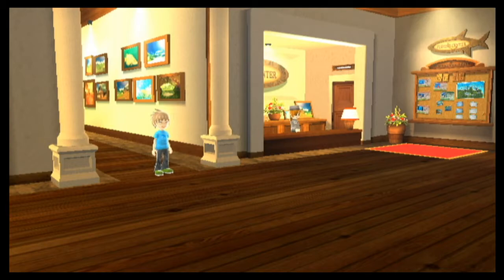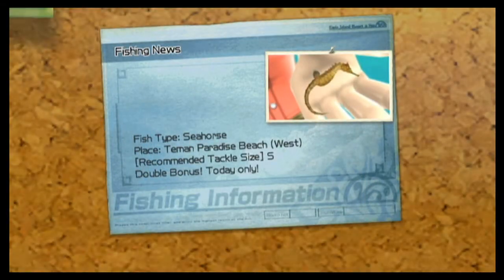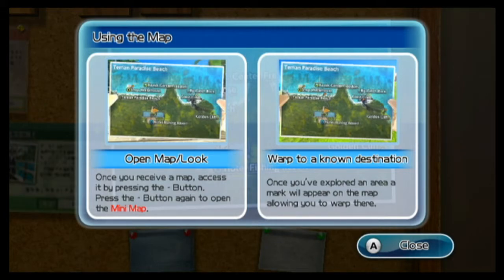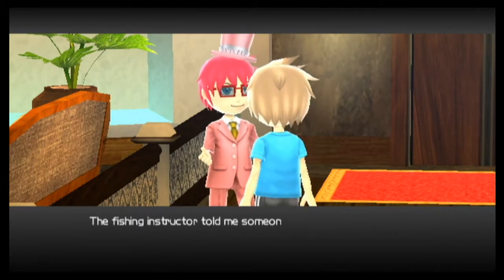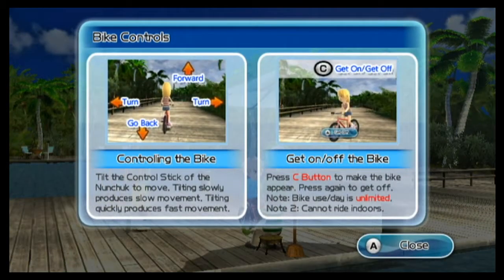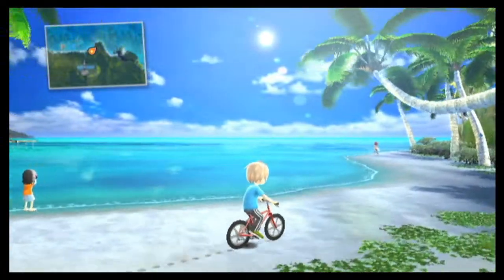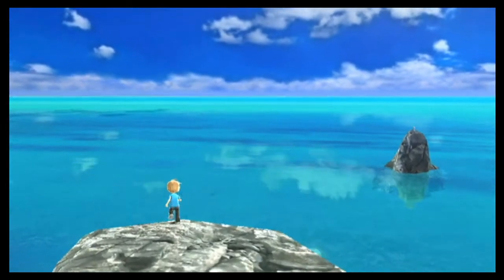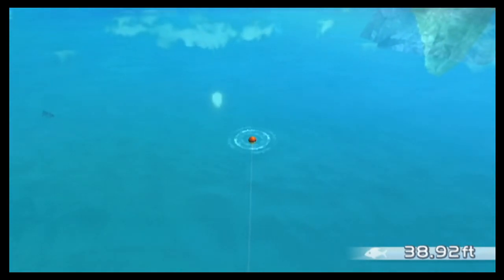Fishing Resort Wii 100% - Episode 2 - Quests and Bicycles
Hello fans! This is the begining of an amazing game known as Fishing Resort Wii. It is a HUGE game about fishing and we

New Catches:

None